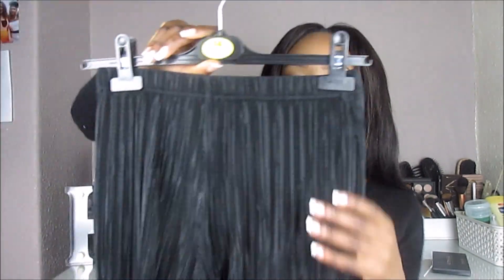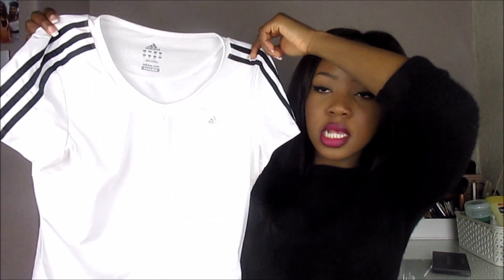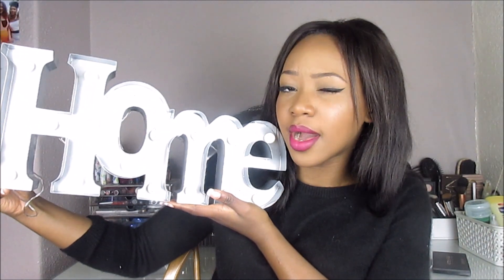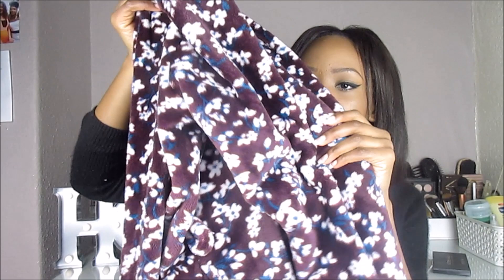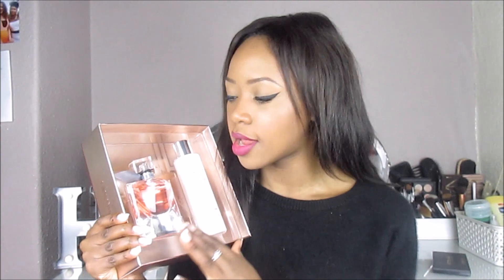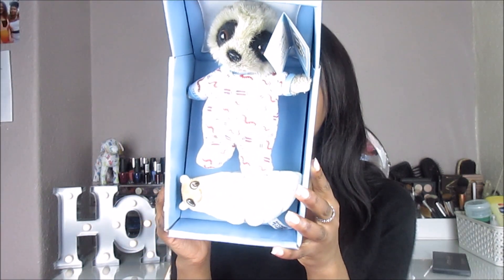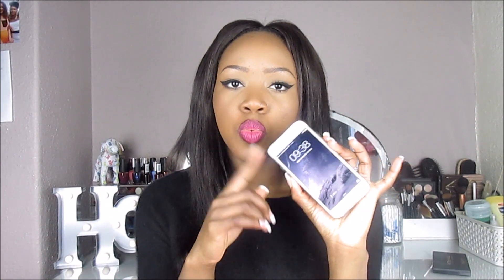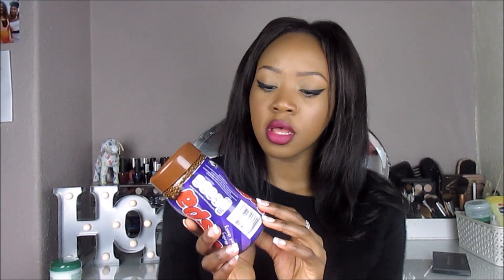HUGE COLLECTIVE HAUL | TOPSHOP NIKE ETC...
HUGE COLLECTIVE HAUL

collective haul
collective haul uk
collective haul 2016
topshop
topshop haul
topshop haul uk
haul uk
fashion haul black women
fashion haul uk
what i got for christmas
fashion haul